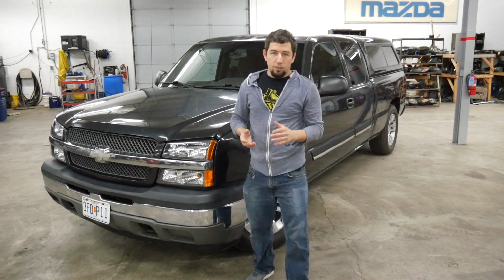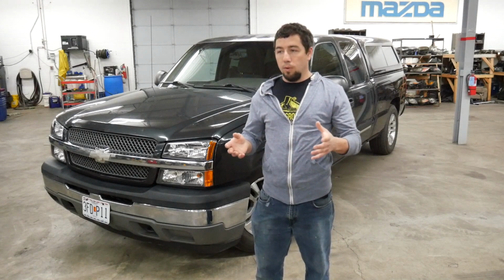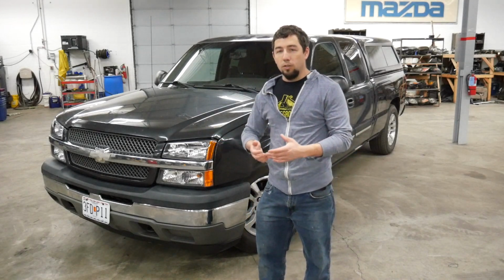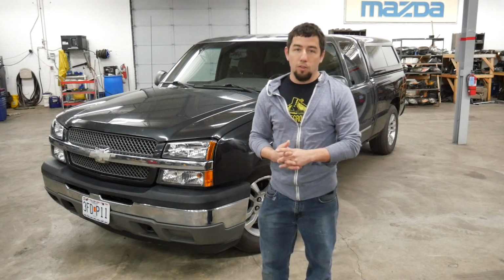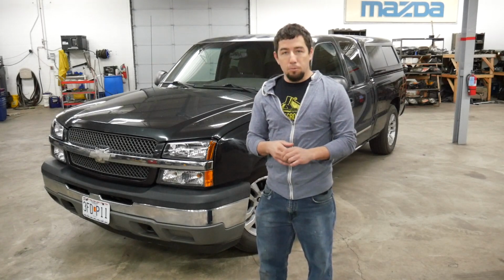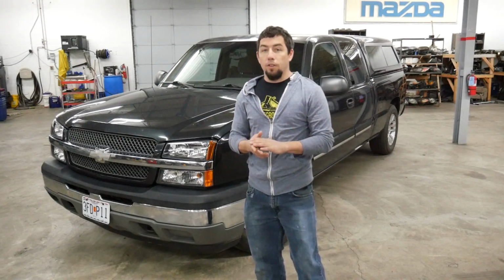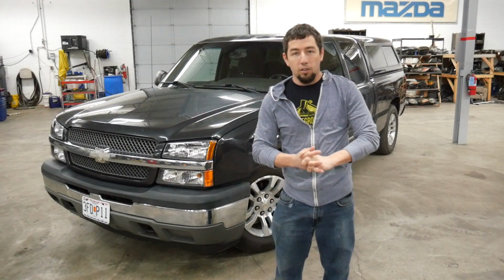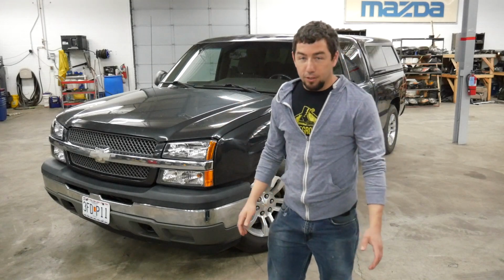UPDATE! The "Totaled" 03 Silverado from Copart is LEGAL!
Quick update on the 2003 Silverado that I repaired in a prior video.
Its awesome! Having a truck is great, and this truck is just what I needed.
I did a few more repairs, and some upgrading. I swapped to turn signal mirrors, had to replace the drivers window switch. Replaced the headliner and dash cap with parts from another truck. I also installed 05+ larger front brakes which necessitated using 17" and larger wheels, which a friend of mine scored me a set of 2018 Silverado take offs.
Getting this legal was pretty easy! Every state varies in the salvage to prior salvage or rebuilt title process. 8 days from the salvage inspection at highway patrol til I had plates and paperwork for the truck in my name. I'll be fixing a few more!